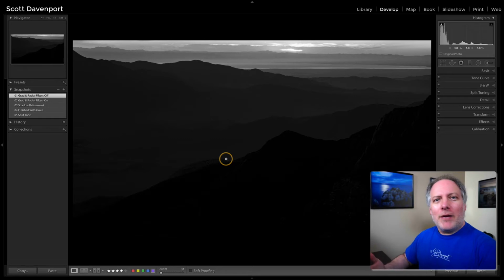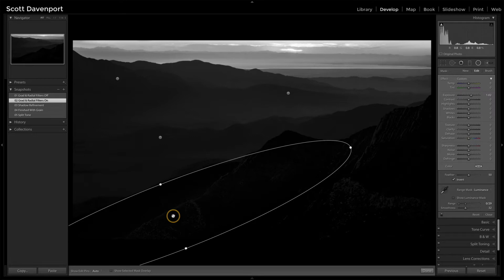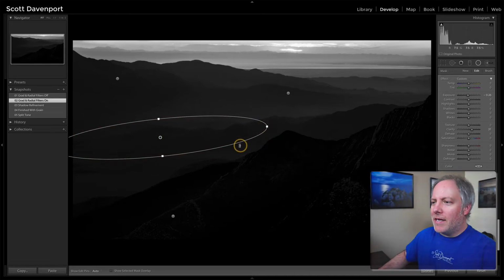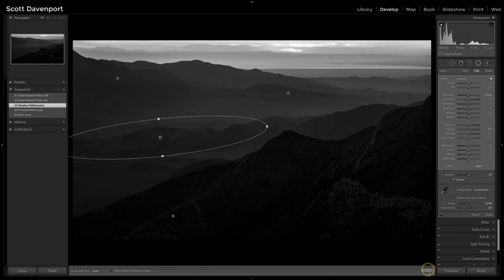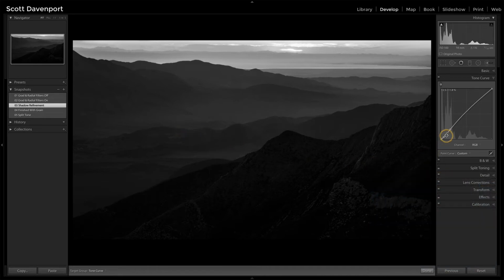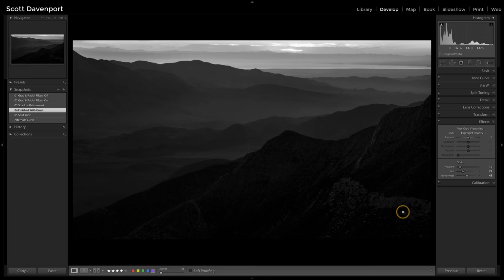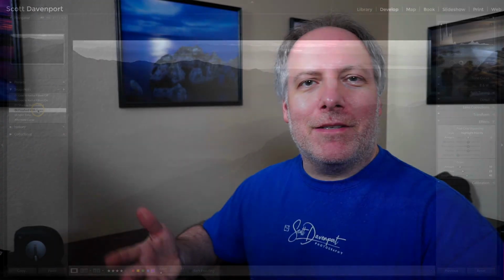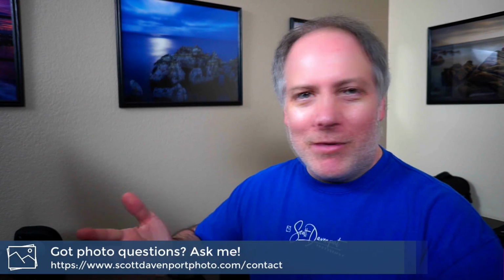The Story In The Shadows - In Post #470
Small, subtle variations in shadowy tones may still evoke an interesting photo. I spent time coaxing a few nuanced details out of an otherwise dark photo in today’s video. Curves and localized adjustments are the primary tools used.